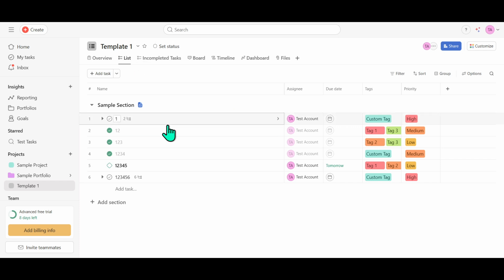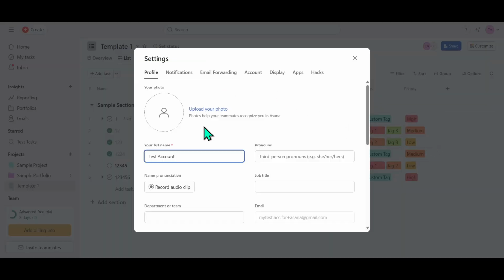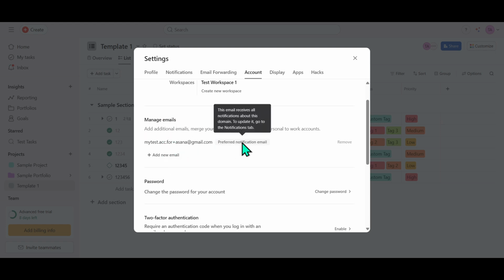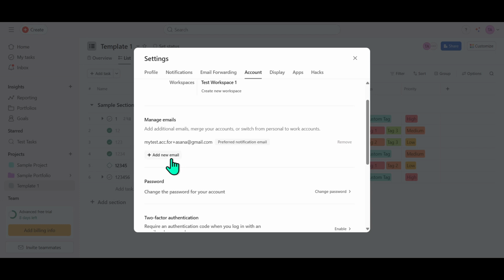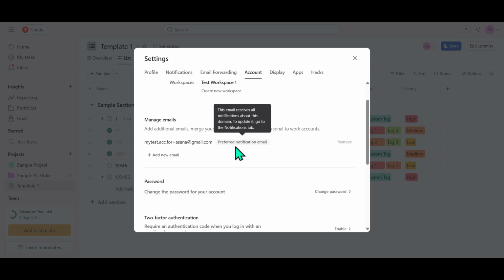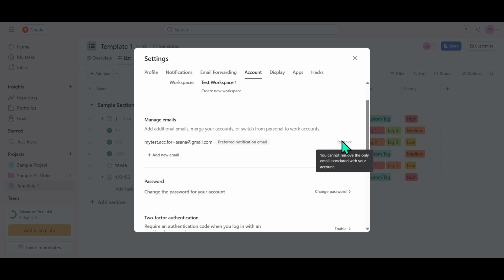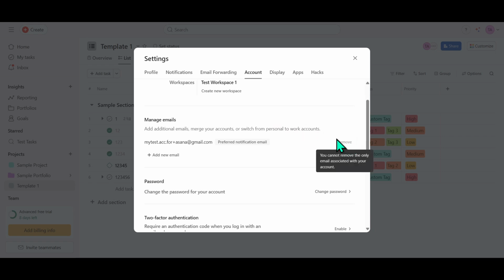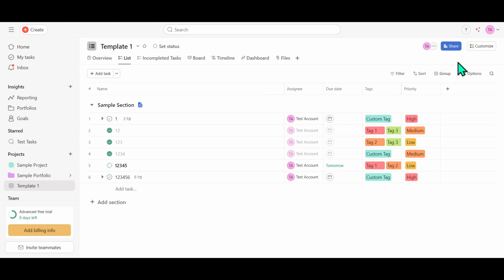Asana: How to Add or Change Your Email Address (2025 Account Settings & Productivity Tutorial)